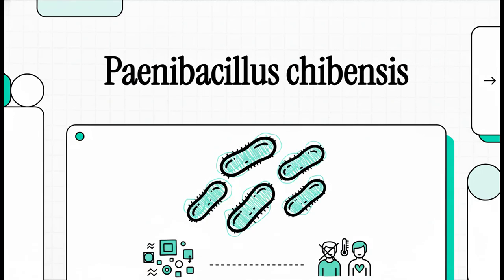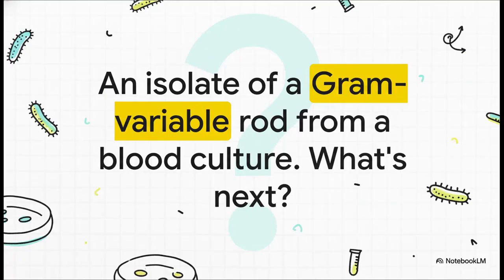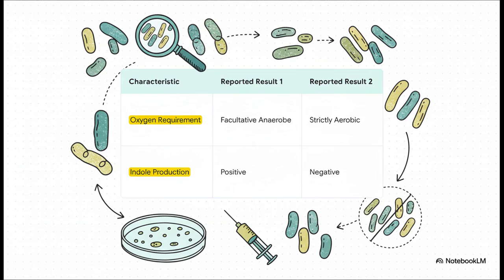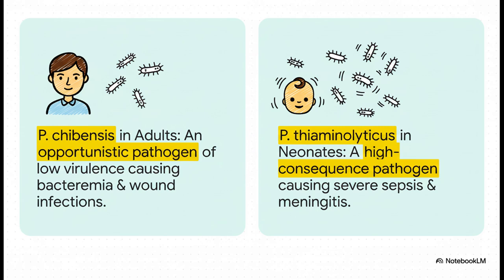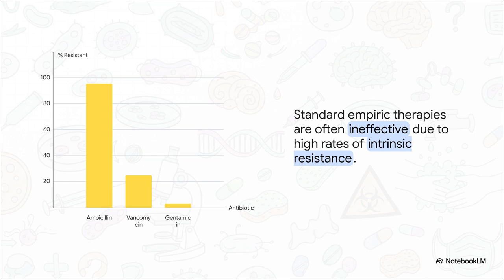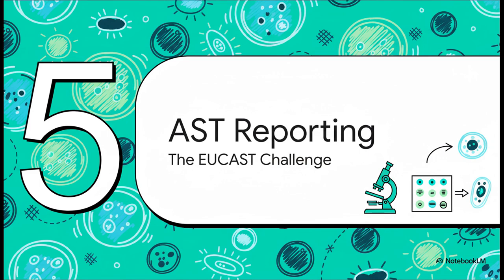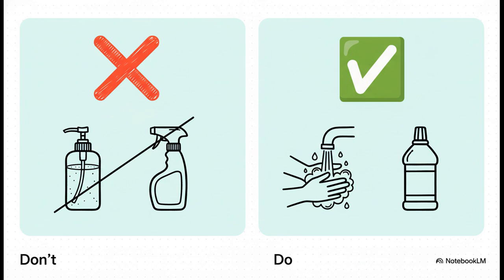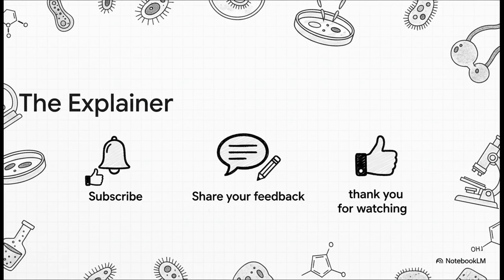Paenibacillus chibensis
You find a Gram-variable, spore-forming rod in a blood culture. Is it a contaminant from the environment or a true, life-threatening pathogen? This is the clinical dilemma of Paenibacillus chibensis, an emerging opportunistic bacterium that challenges our diagnostic and treatment paradigms.

Join us for a complete clinical explainer on this unexpected isolate. We'll unravel the identification puzzle, showing why traditional biochemical methods fail and why modern techniques like MALDI-TOF MS and 16S rRNA sequencing are essential. Discover the critical importance of species-level identification as we compare the low-virulence P. chibensis with its highly dangerous relative, P. thiaminolyticus, a major threat to neonates. We also navigate the treatment roadmap, highlighting its intrinsic resistance patterns and the challenge of reporting susceptibility without official EUCAST breakpoints. Finally, we'll cover the crucial infection control measures required for a resilient spore-former.

Timestamps: 00:00 - Introduction 00:52 - Chapter 1: The Unexpected Isolate 01:26 - Chapter 2: The Identification Puzzle 02:34 - Chapter 3: A Tale of Two Pathogens 03:42 - Chapter 4: The Treatment Roadmap 05:09 - Chapter 5: AST Reporting 05:48 - Chapter 6: Infection Control

If you're a microbiologist, clinician, or student, this is a crucial overview of a bacterium that demands our attention.